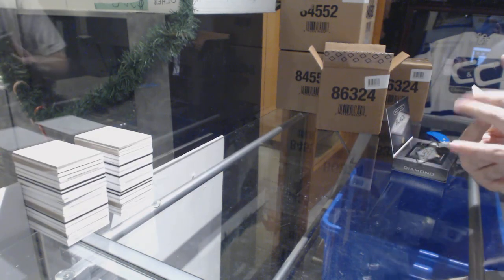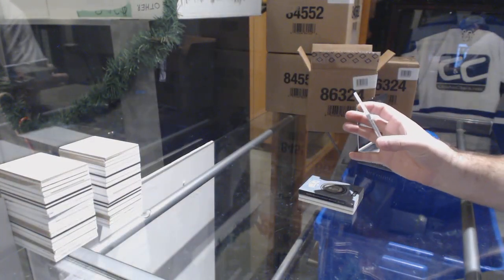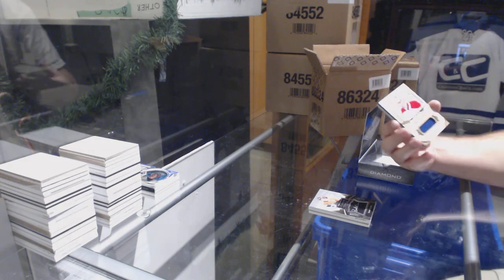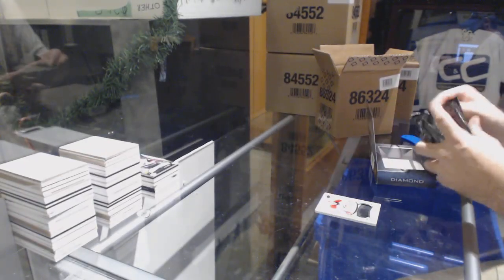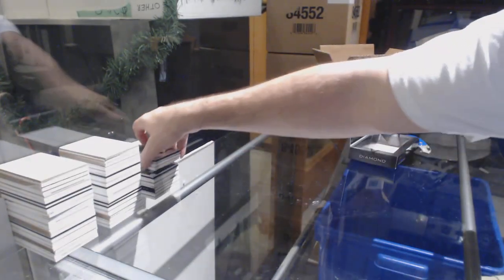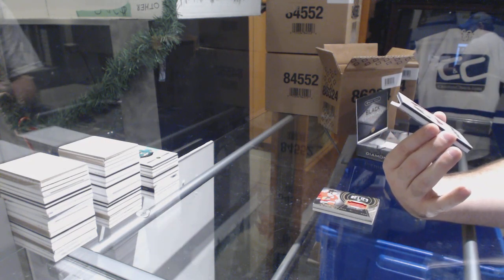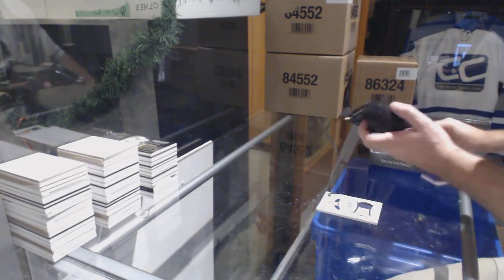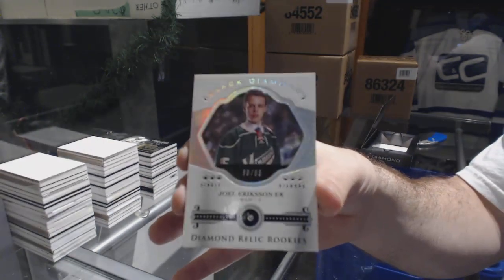16-17 Upper Deck Black Diamond Hockey 5 Box Case Break - C&C GB #9201